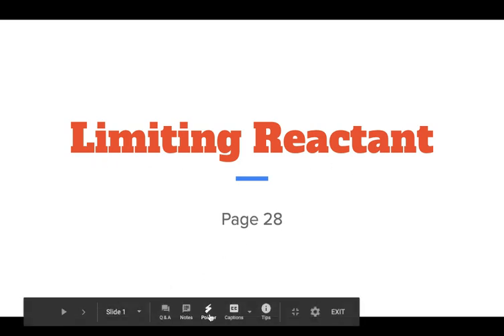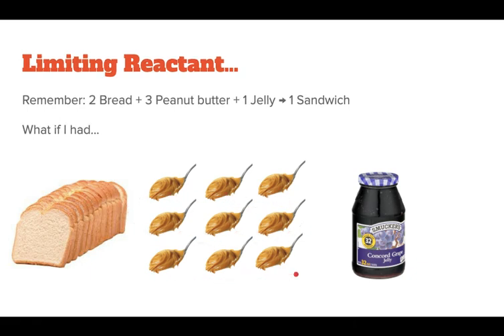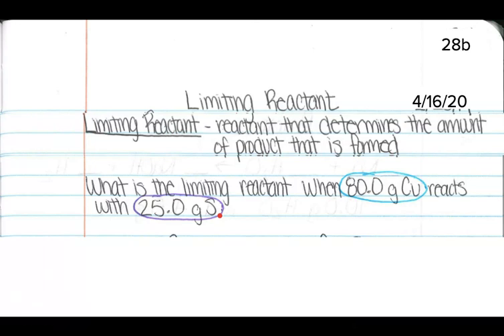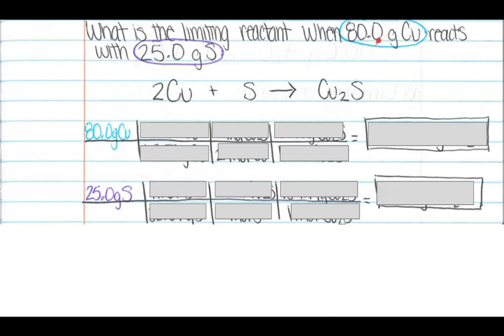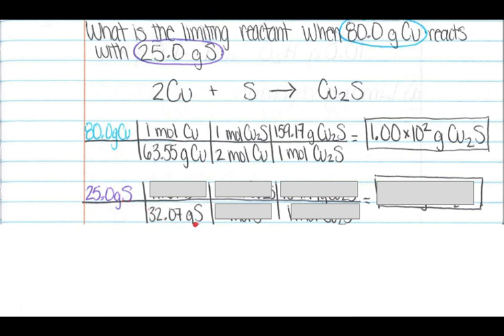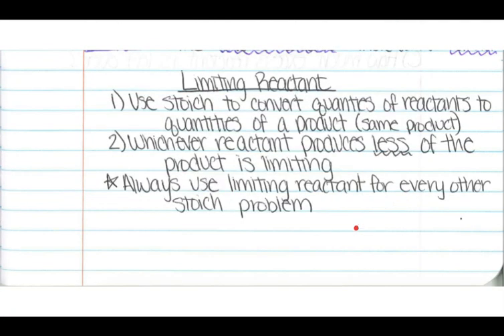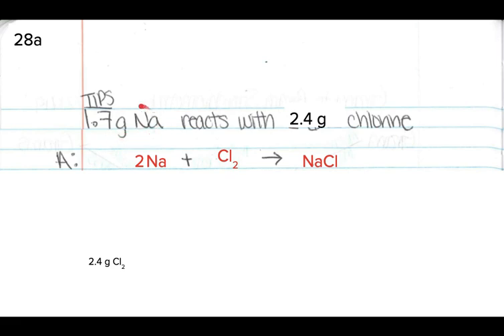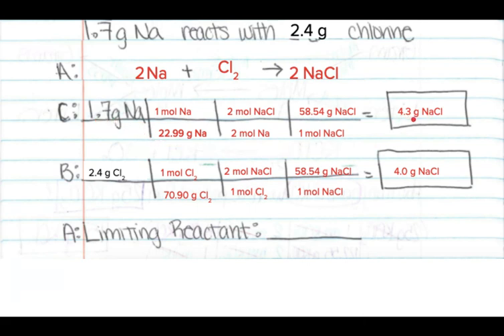Limiting Reactant - Google Slides